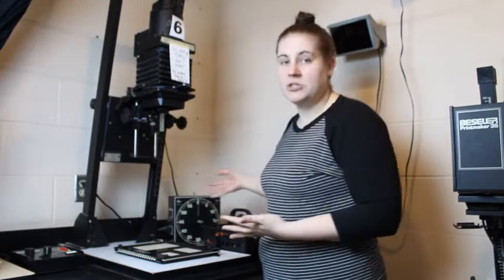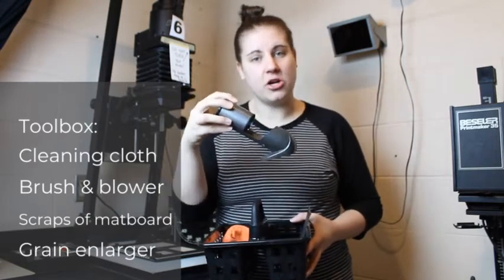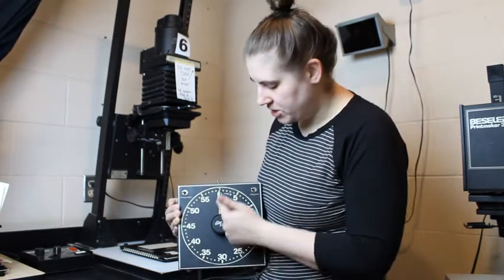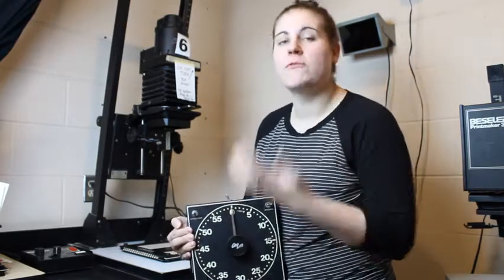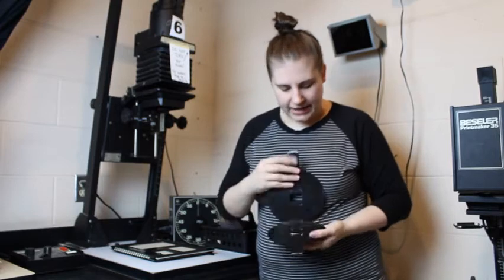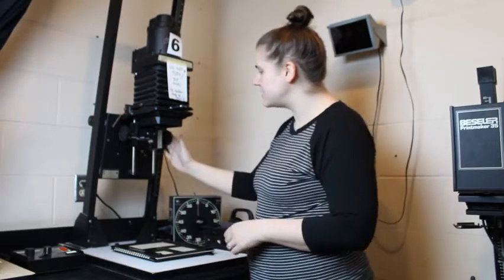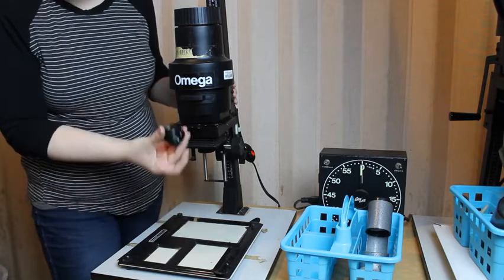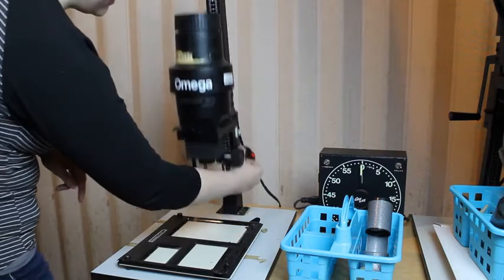Darkroom Enlargers and Timers